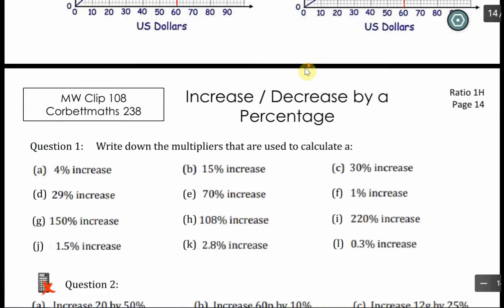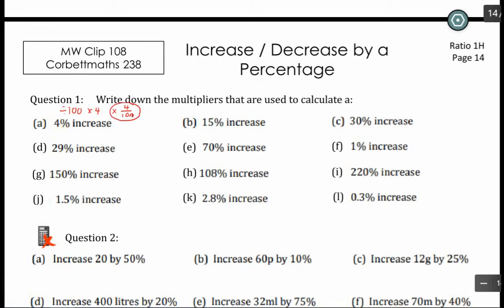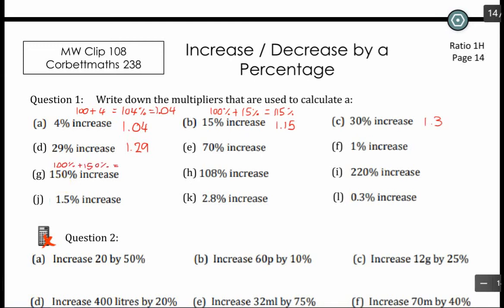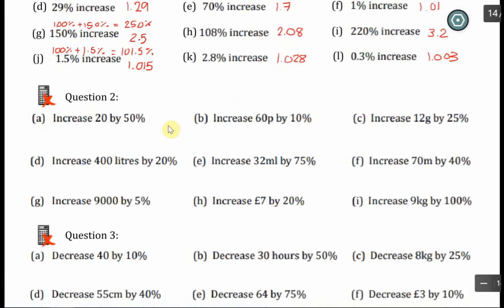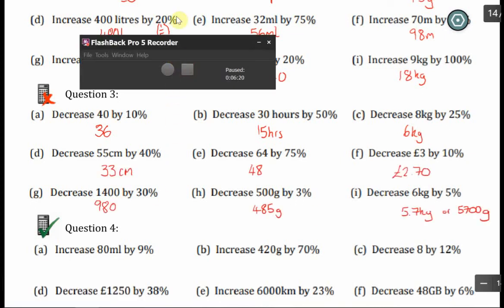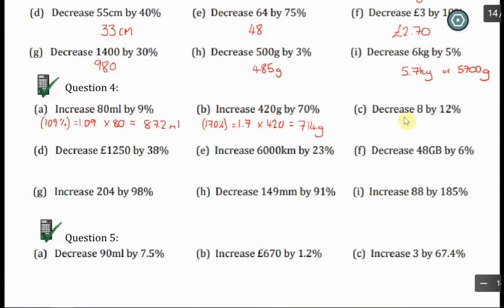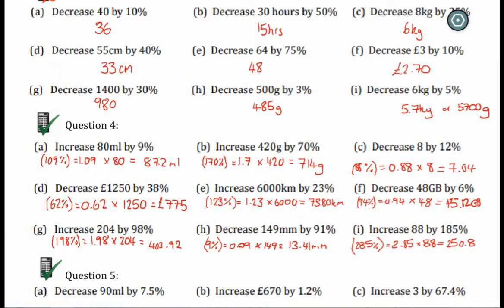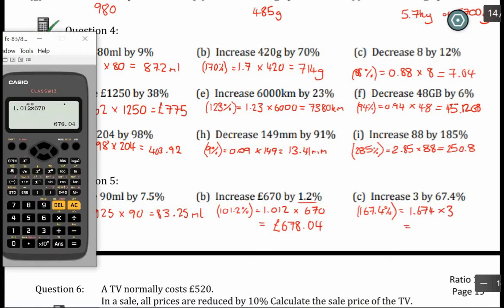Ratio 1H page 14